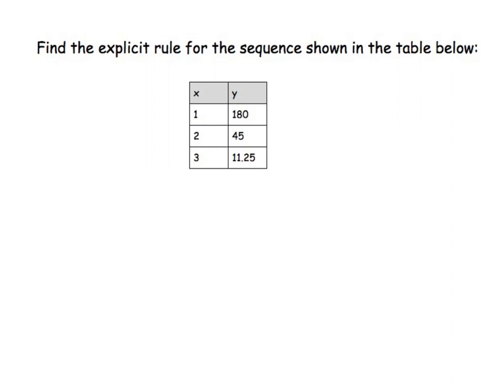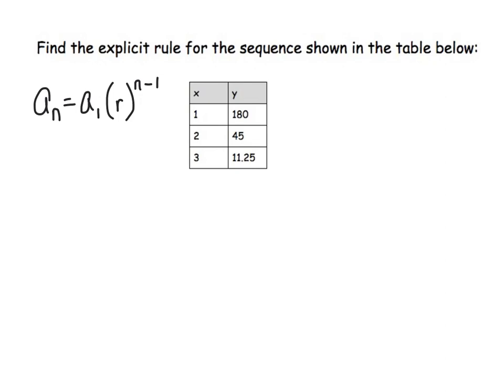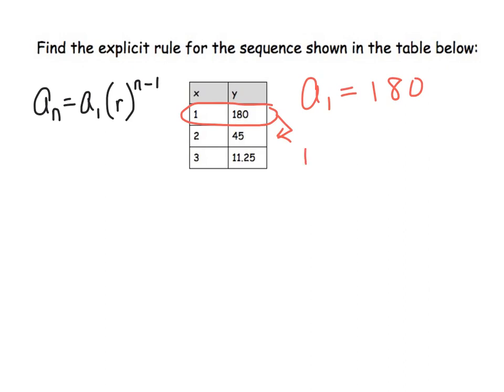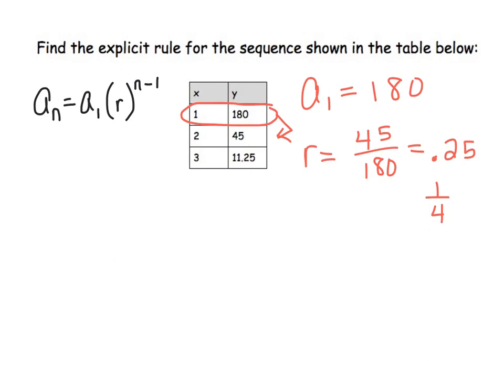Ms. Shannon's Skills Video - Write geometric explicit rule from a table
Ms. Shannon's Skills Video - Write geometric explicit rule from a table - example video